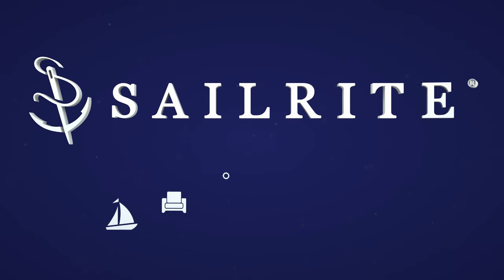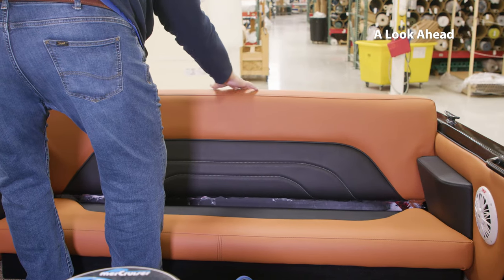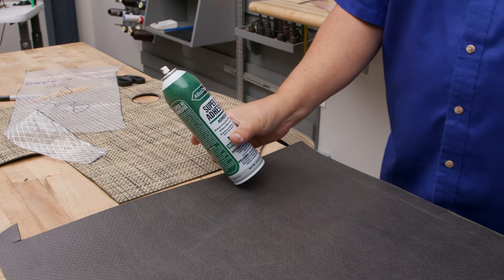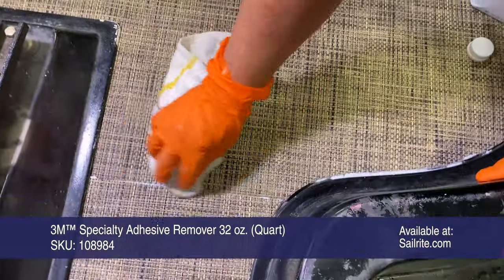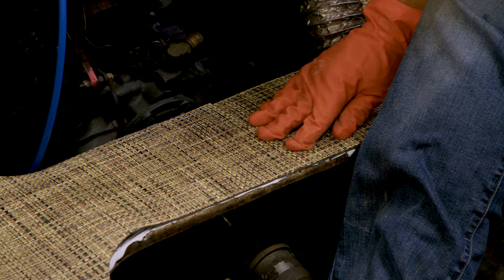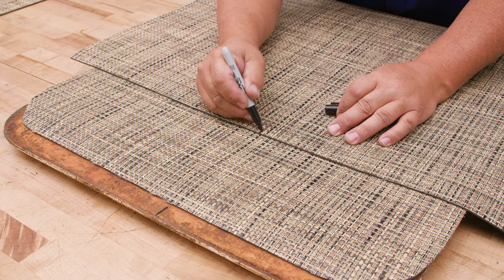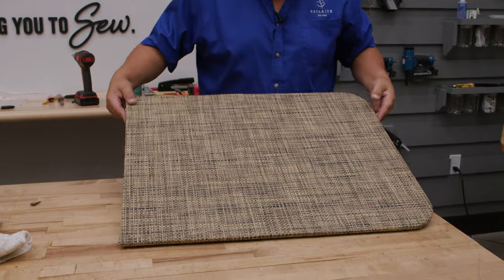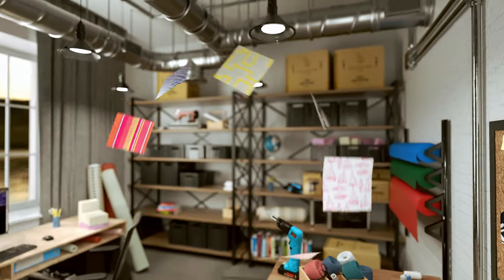How to Install Woven Vinyl Flooring on a Speedboat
This tutorial video is part of our Speedboat Makeover Series, where we update the interior of a used Malibu speedboat to look brand-new. You too can update any used speedboat by following this video series. In this tutorial, we replace old carpet flooring with woven vinyl flooring. This DIY project demonstrates using the old flooring as a pattern for the new. However, we also show how to pattern the floor using Dura-Skrim® if the old flooring cannot be removed intact. We used a vinyl mesh flooring called Chilewich, and we recommend AAT 390 Marine & Exterior Adhesive when attaching Chilewich flooring. Both are available at Sailrite®.

Intro - 0:00
Removing Old Carpet - 0:52
Using Old Carpet as Pattern - 1:48
Test Fitting Vinyl Woven Flooring - 3:15
Pattern for Flooring - 4:46
Applying Glue & Installing Flooring - 8:07
Coving a Deck Hatch Cover with Vinyl Woven Flooring - 15:15
Materials & Tools List - 25:27

Materials List:
Infinity Luxury Woven Vinyl™ Flooring or Chilewich Floor Covering Fabric - We used SKU: 122130
Super 88 Spray Adhesive - SKU: 123287 or 3M™ Super 77™ Spray Adhesive - SKU 636100

Headliner Adhesive 13 oz. - SKU: 123288 or 3M™ General Trim Spray Adhesive - SKU: 73211

Drill, Putty Knife, Box Cutter, 1/8” Notch Trowel, Marker, Rags, Disposable Gloves, Notching Tool